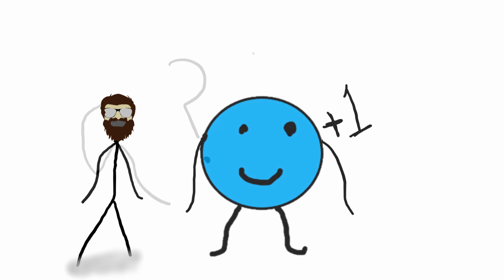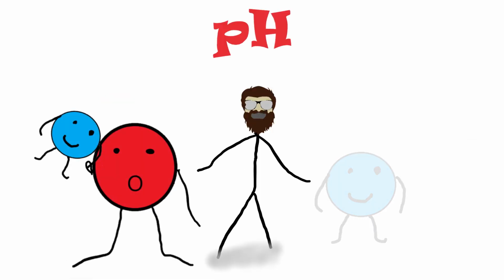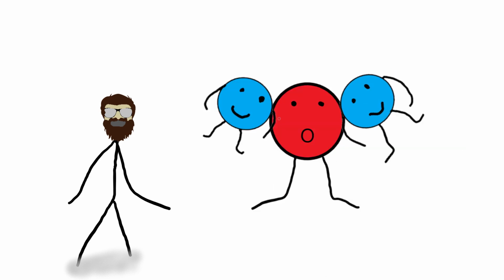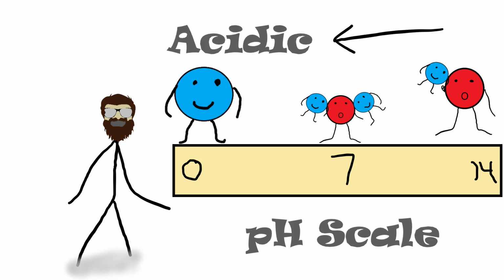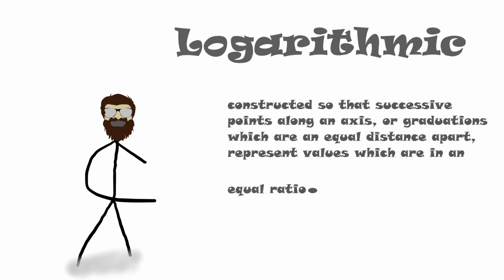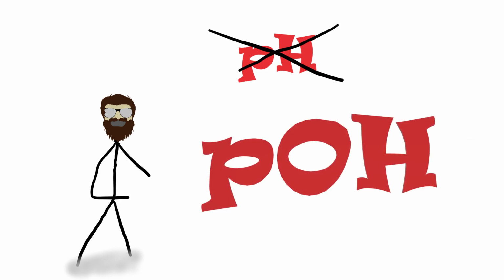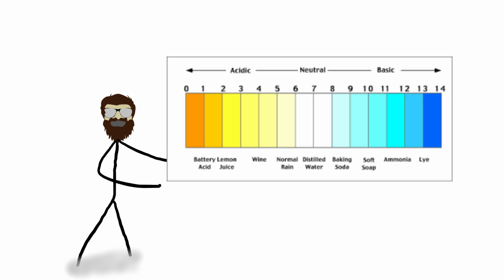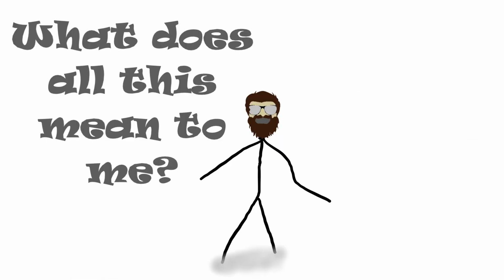What is pH? And why should I even care?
This weeks Cleaning Chemical Class, we begin a talk on pH. This will be a multi-part video, tons to talk about